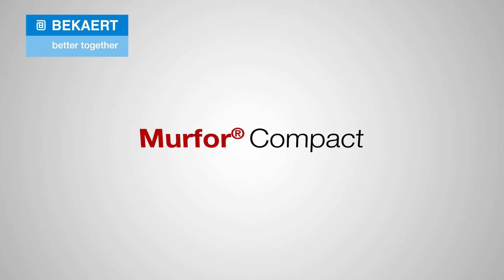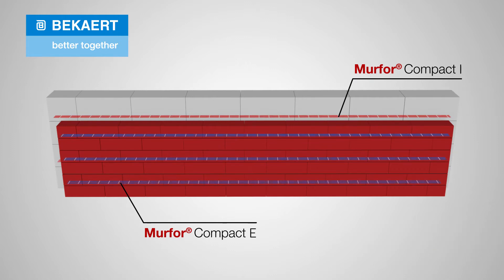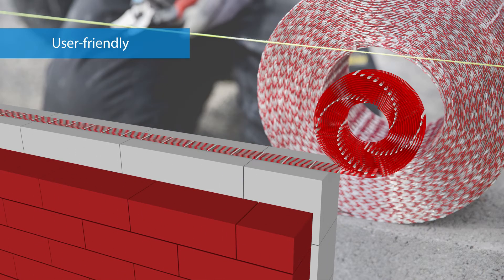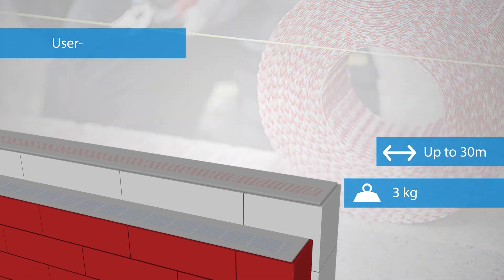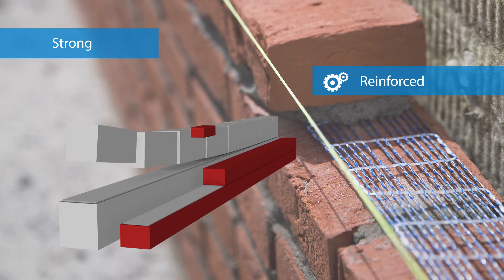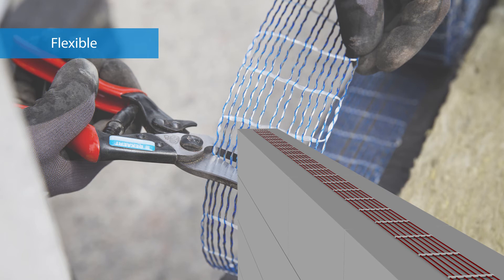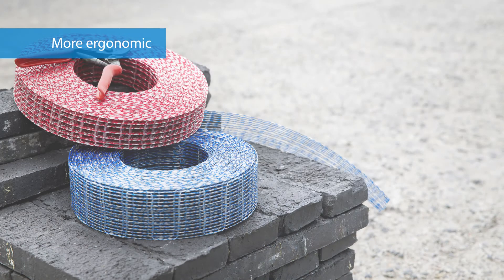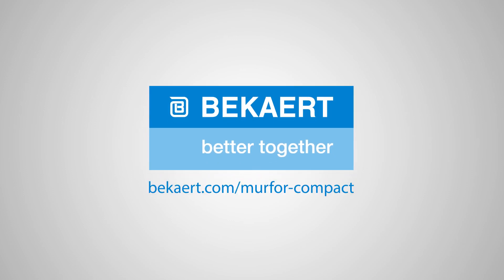Murfor® Compact Masonry reinforcement on a roll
- Murfor® Compact is the next generation in masonry reinforcement. Supplied on a roll, this reinforcement is extremely user-friendly and guarantees an efficient and durable protection of your masonry.